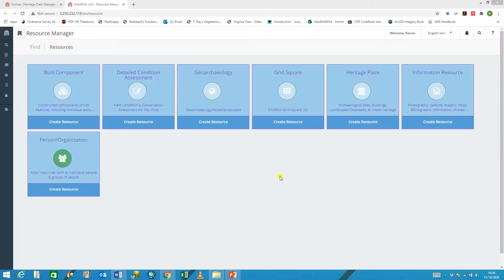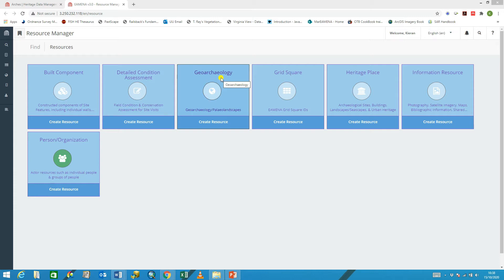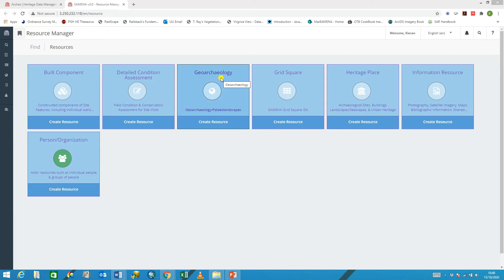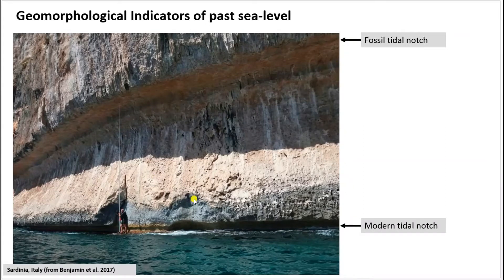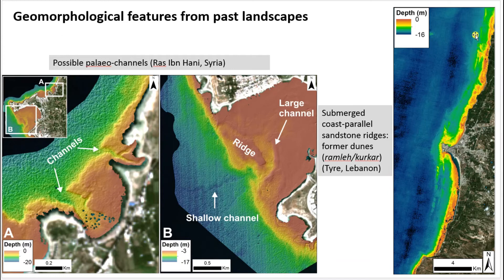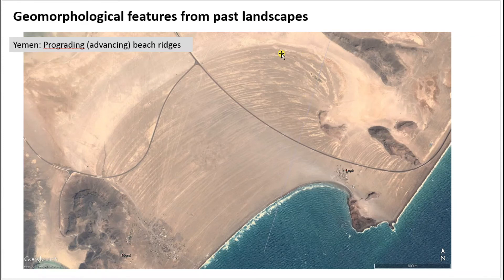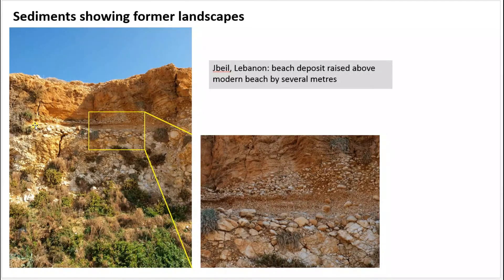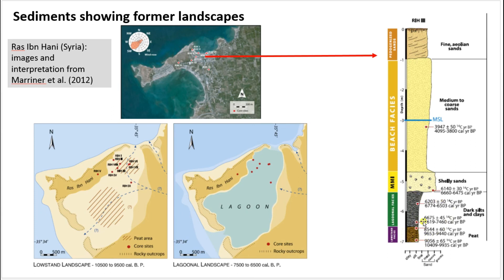10. Geoarchaeology - Introduction